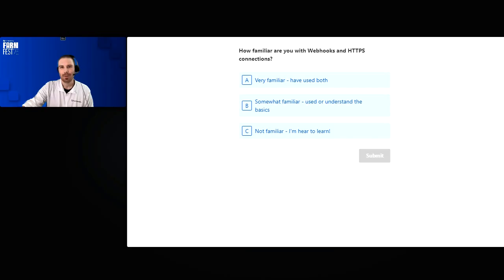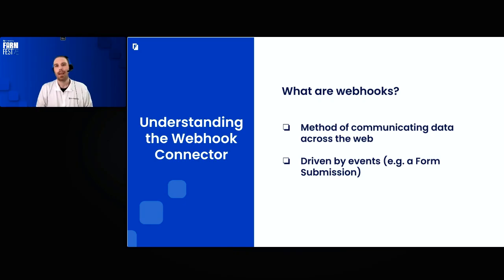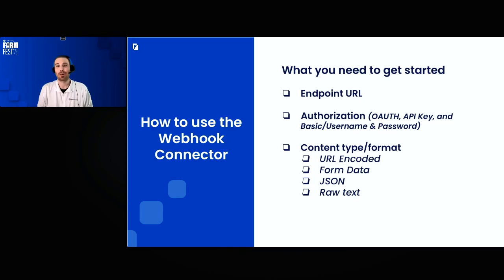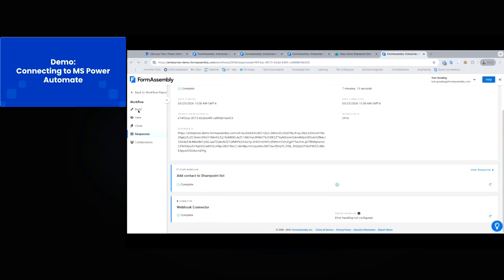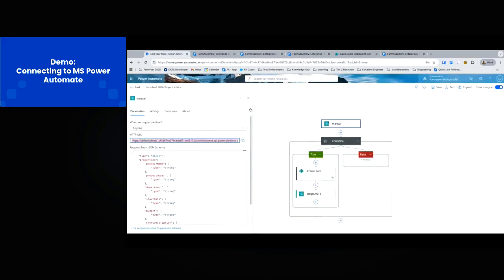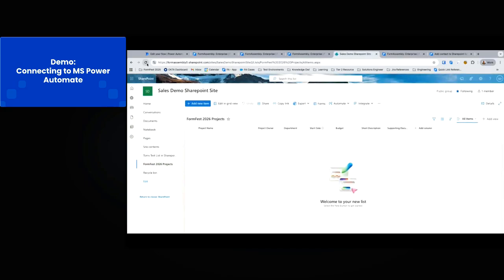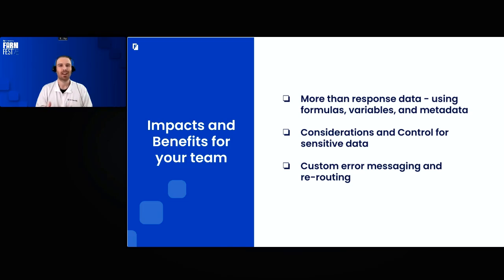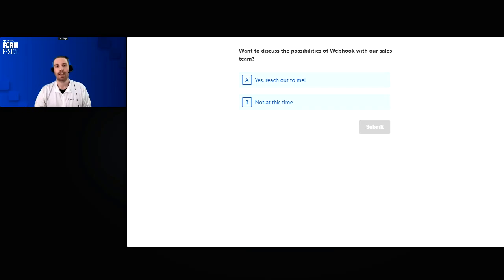Connecting Forms To CRMs, EHRs, Quickbooks, Docusign, And More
Bridge the gap between your data collection and your tech stack.

We’ll explore using Webhook connections to sync data with platforms like Epic and QuickBooks.